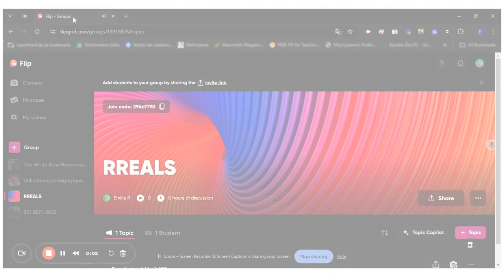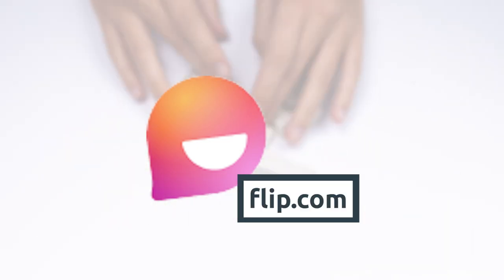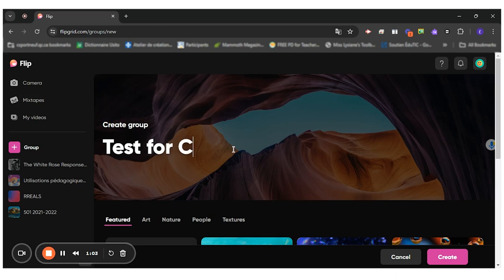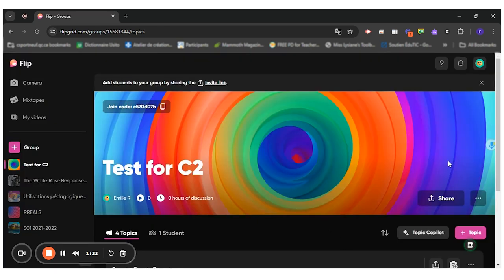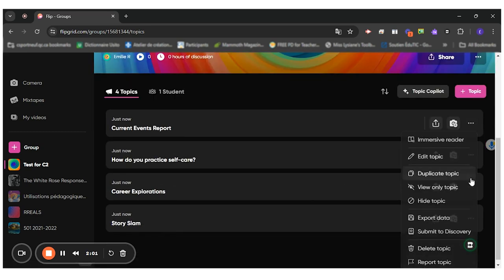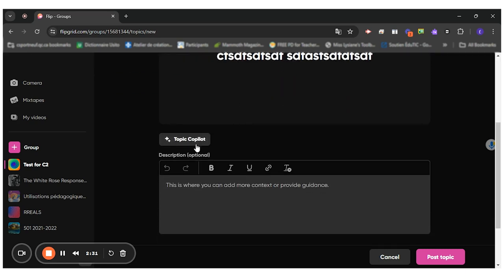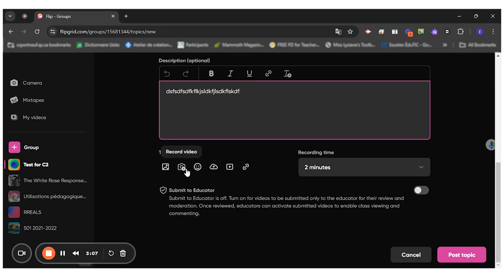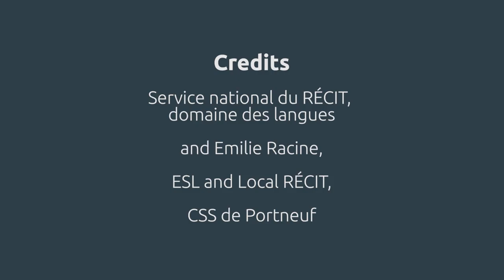Creating Student Responses With Flip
This video demonstrates how you can use Flip for students to record audio or video responses.